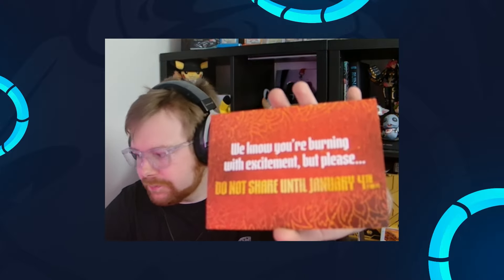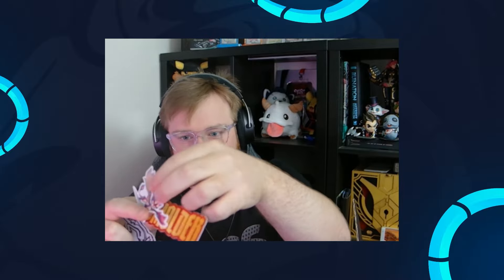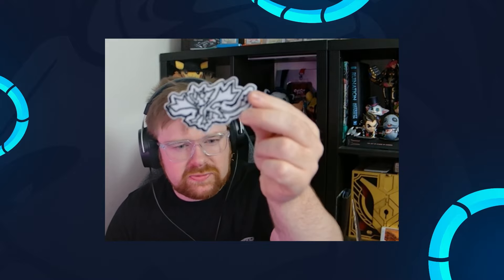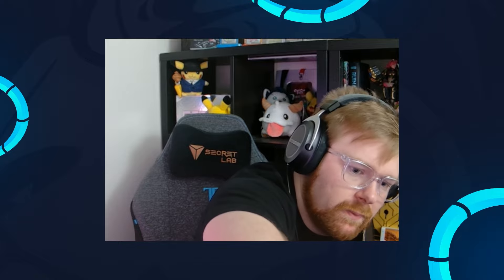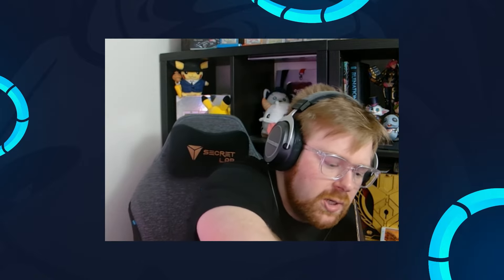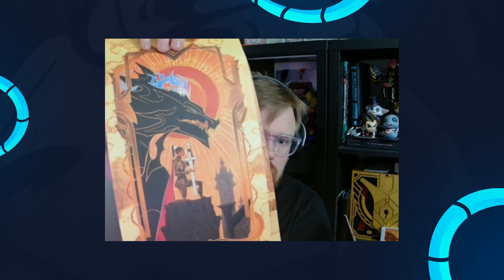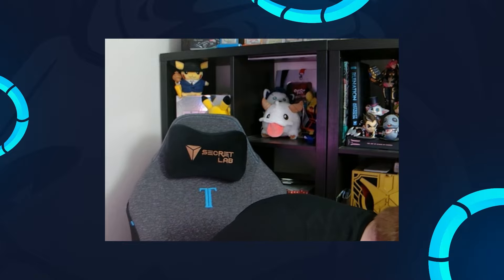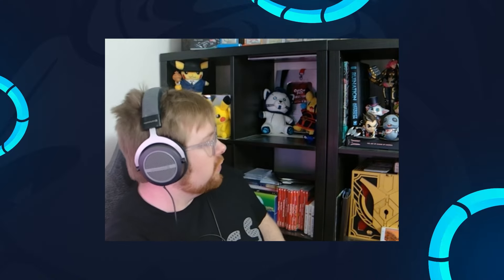RIOT SENT ME A BOX ALL ABOUT THE NEW CHAMP SMOLDER!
Watch Me On:
Main Channel: YouTube.com/HuzzyGames
Stream: Twitch.tv/HuzzyGames

Talk To Me On:
Twitter.com/HuzzyGamesLoL
Facebook.com/HuzzyGamesLoL